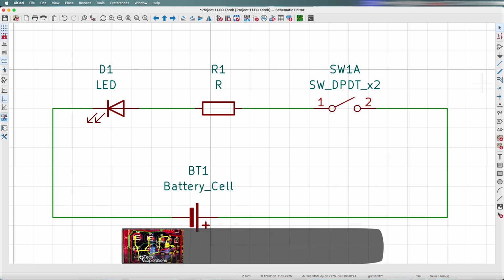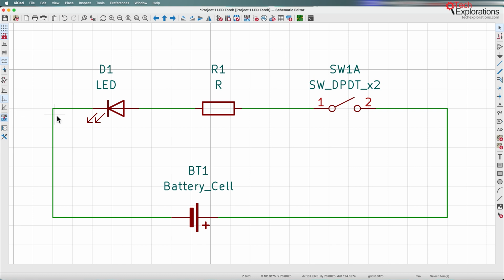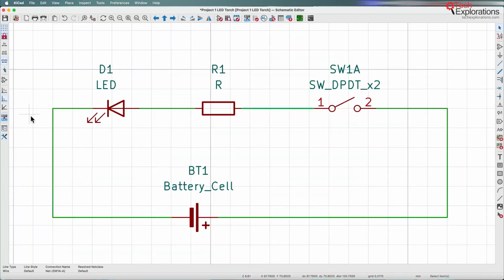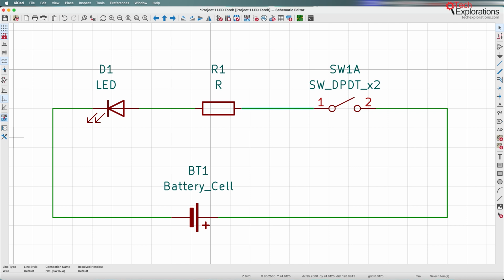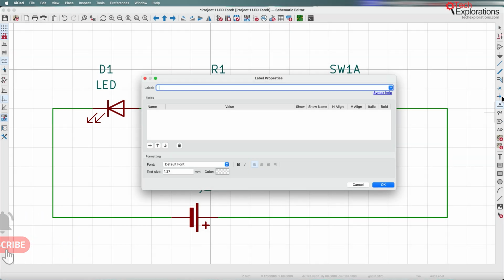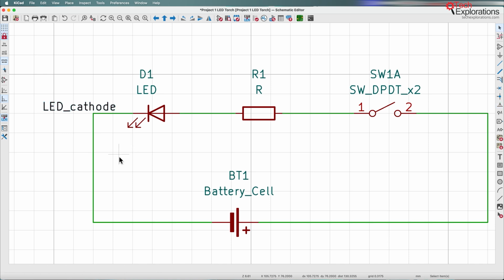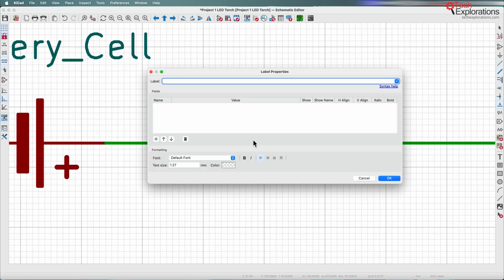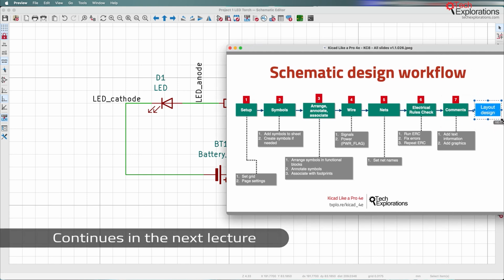KiCad 8 - First project, Step 5: Nets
This video is part of my “KiCad Like a Pro, 4th edition” course, updated for KiCad 8! In this session, we’ll tackle step five of our schematic design workflow: setting nets. I’ll explain what nets are and how they function as the underlying connections between your components in KiCad, even though they appear as simple wires in your schematic.

You’ll learn how to use the net label tool to name important nets, making them easy to identify both in the schematic and layout editors. While this step might seem optional for a simple circuit, it’s a good habit to get into as you work on more complex designs.